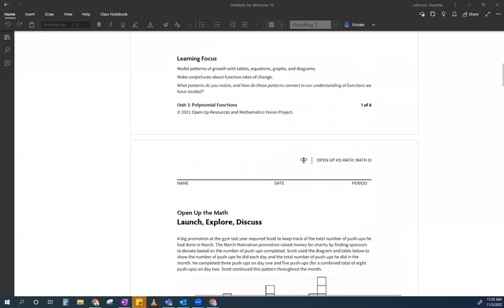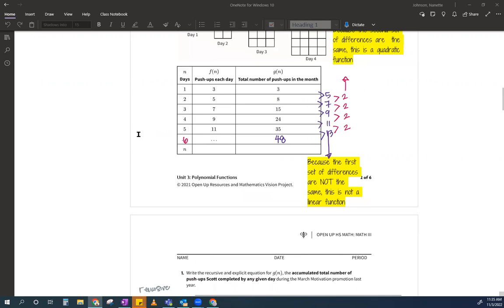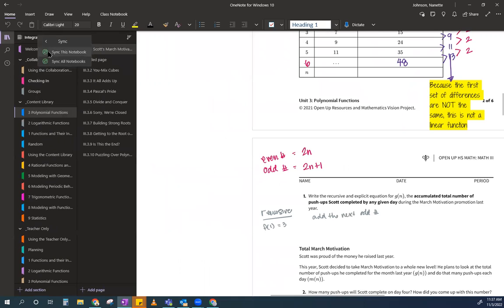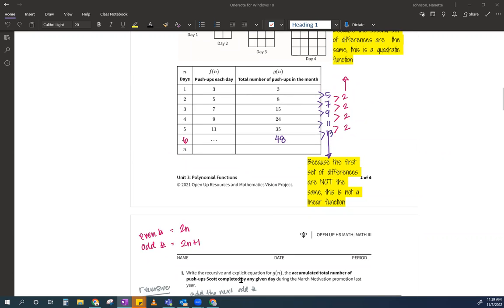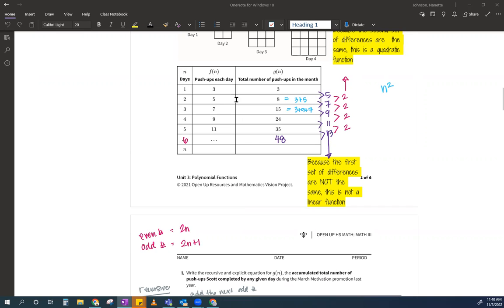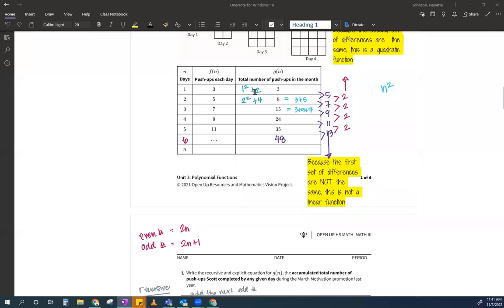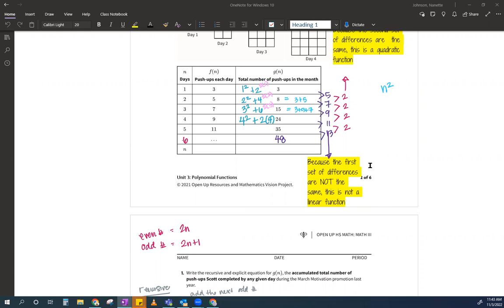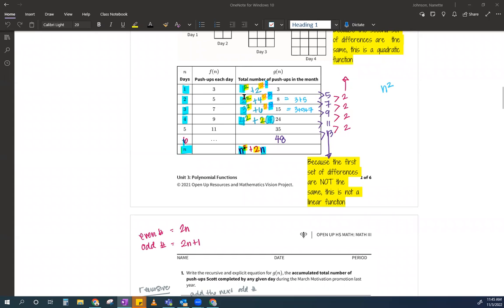Write a Quadratic Function from a Table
Math III
3.1 Lesson 1

Learning Focus
Model patterns of growth with tables, equations, graphs, and diagrams.

Make conjectures about function rates of change.

What patterns do you notice, and how do these patterns connect to our understanding of functions we have studied?